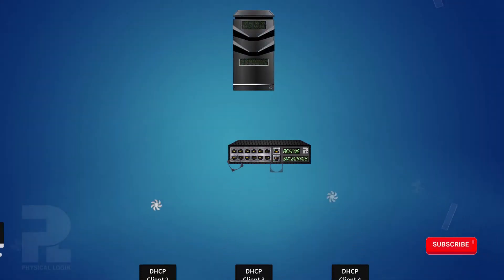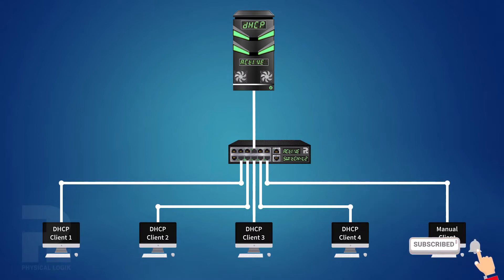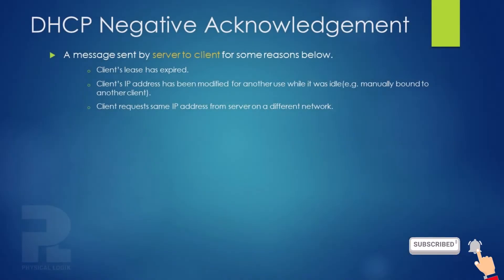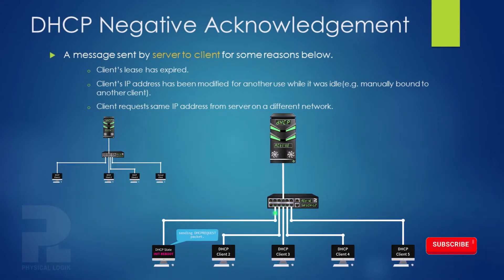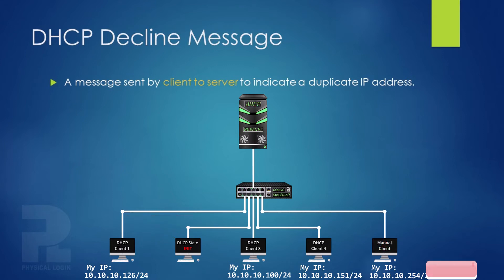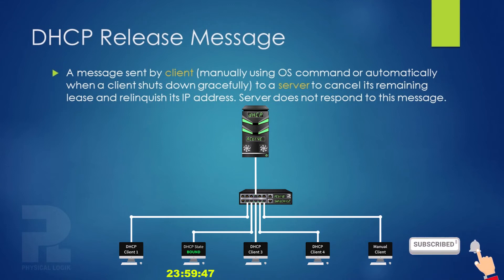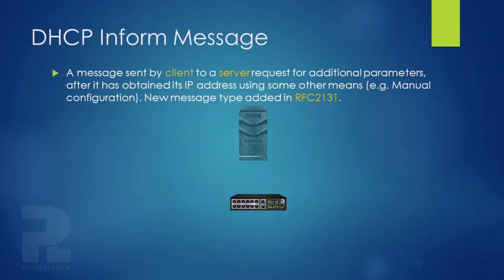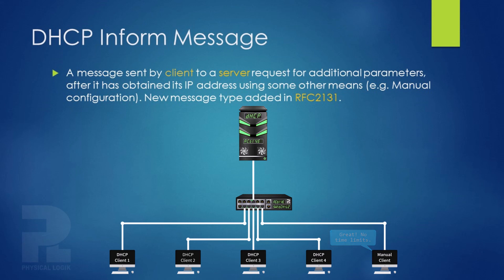Other DHCP Messages || DHCP Release || DHCP Inform || DHCP 5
This content describes the functions of other DHCP message types that are exchanged on a network on which DHCP functionality is enabled.

It describes the use of the DHCPNAK, DHCPDECLINE, DHCPRELEASE, and DHCPINFORM messages on a network.

After a client has successfully obtained IP configuration from a DHCP server, it broadcasts what is called Gratuitous ARP packets on that segment to announce its existence on the network and inform other devices of its new IP address configuration.